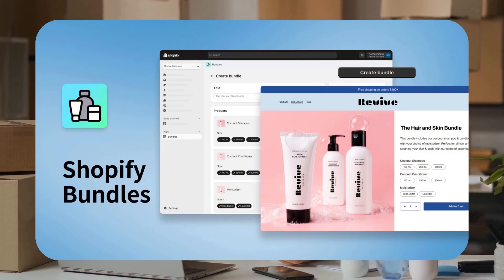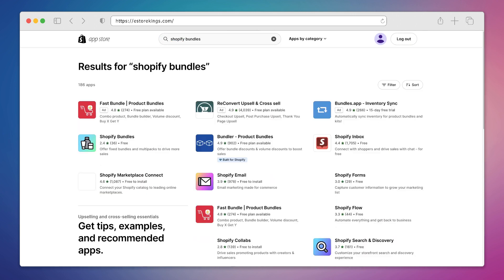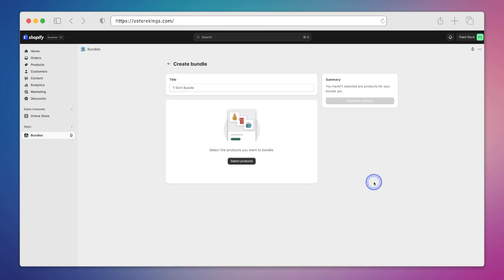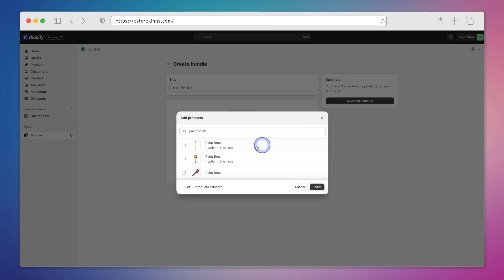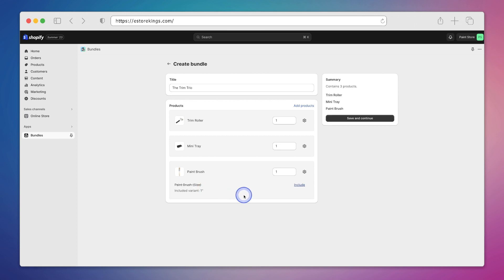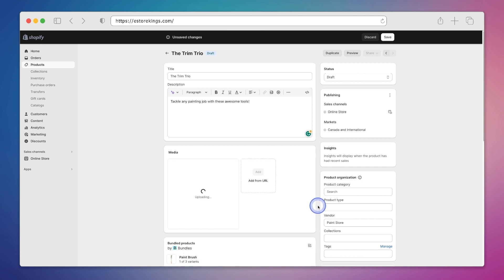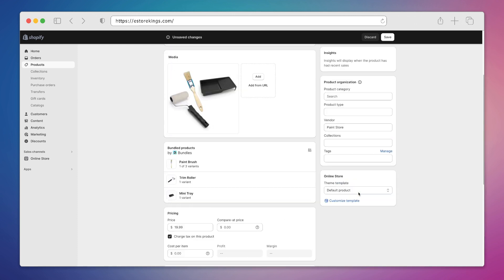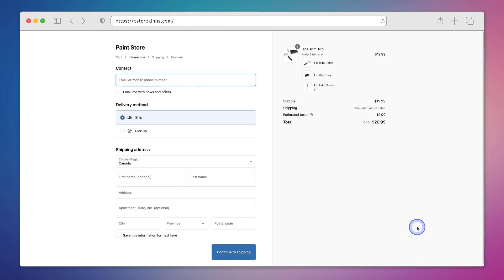Shopify Introduces NEW Bundles App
Shopify has just released a free Shopify Bundles app.